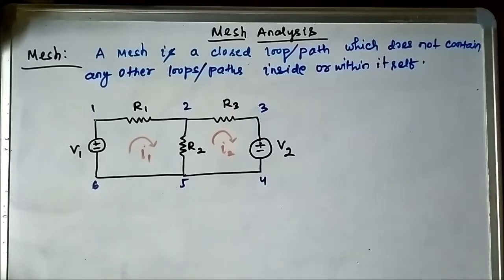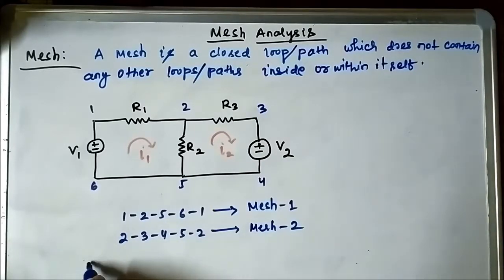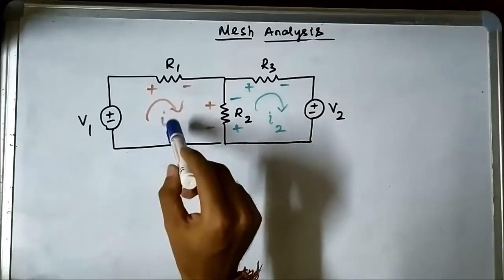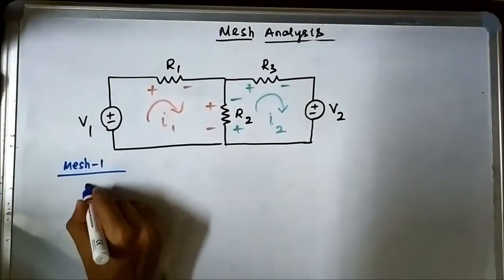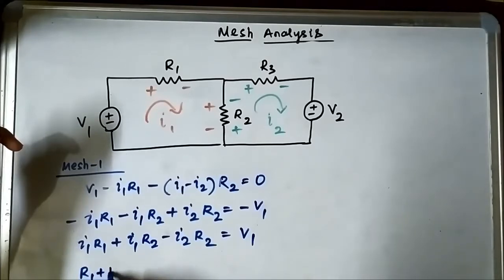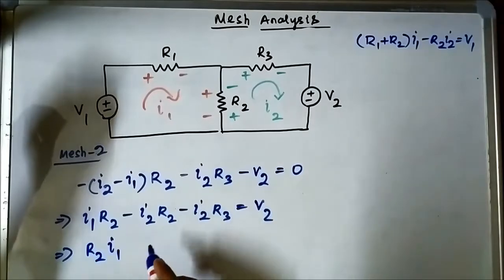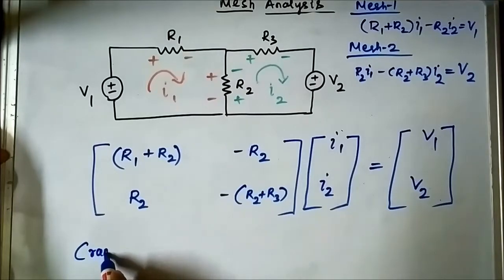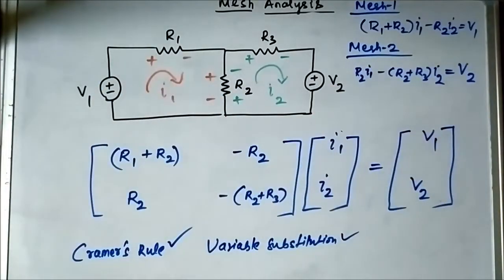Mesh Analysis - Basic Concept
This video describes in detail the concept of mesh analysis. The basic  concept, application and mathematical explanation.